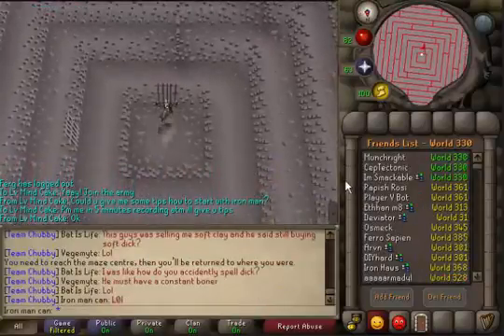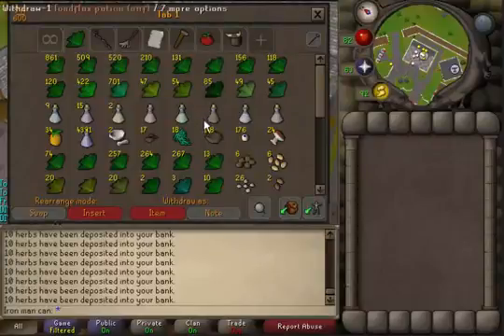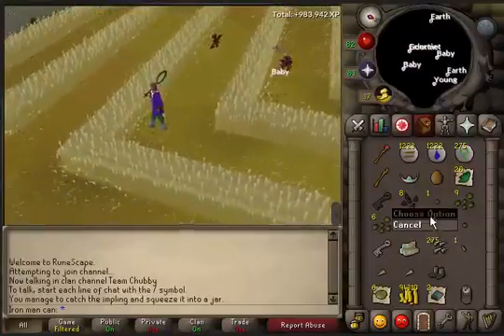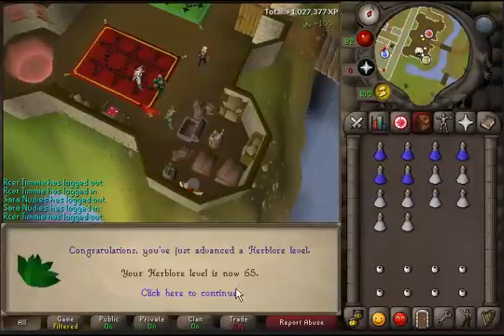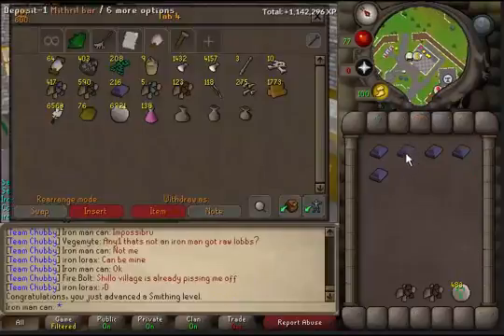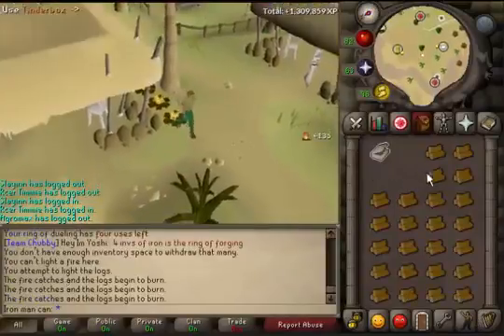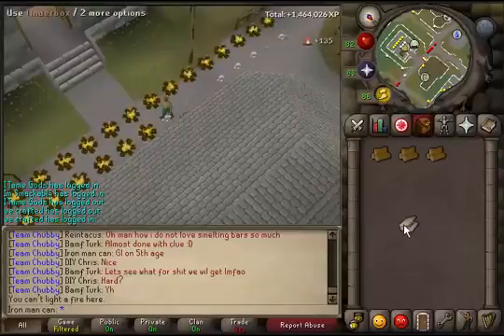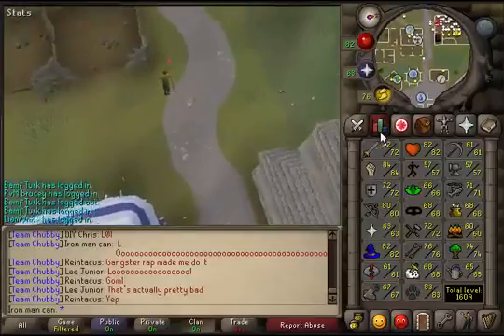(OSRS) Iron man challenge Episode #27 The fixed volume?!!?!?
In this video i try to do a lot of things to entertain you guys, should be camping nmz but w/e teehee.

Hellöööö In this episode i did as many of you requested me to do, 100 barrow chests. it was a real grind and it did take me a long time, SORRY but i .

LISTEN TO THE ENTIRE VID AND LET ME KNOW WHAT TO DO AT 1K SUBS LADIES!